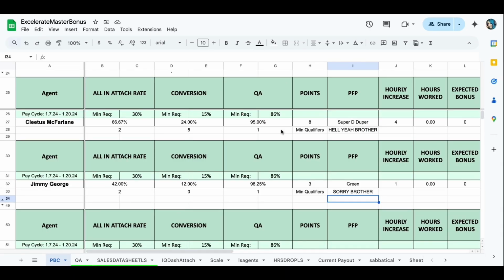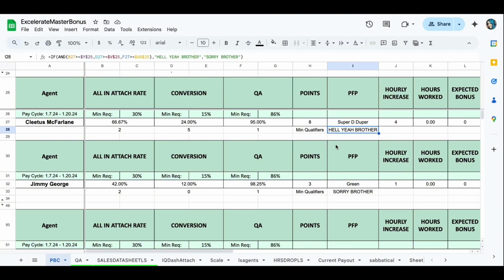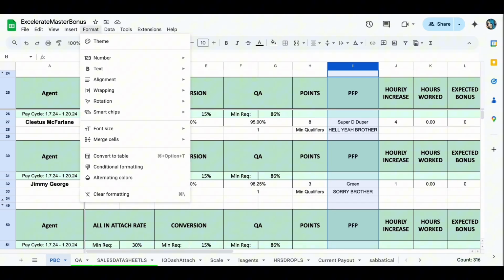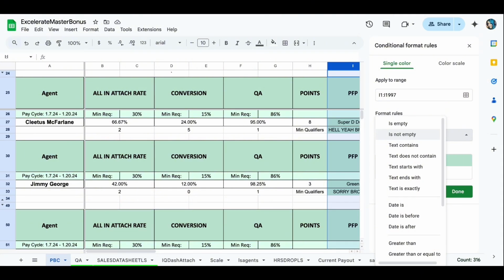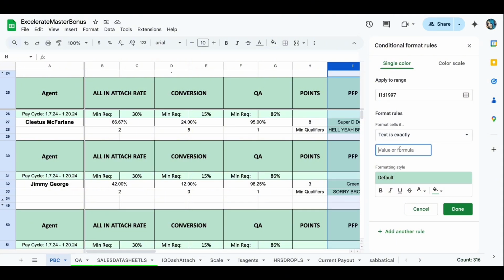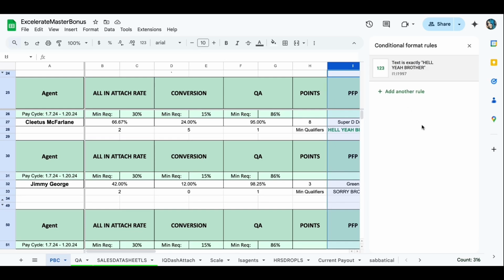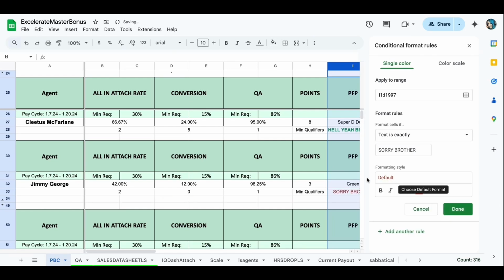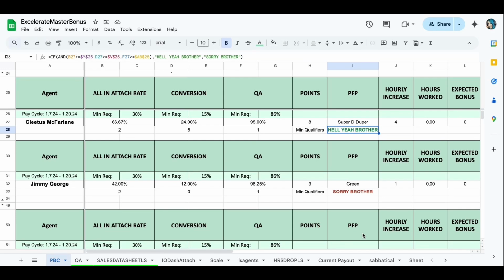✅ Google Sheets Conditional Formatting Hack: Highlight Text Automatically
🚀 You thought making Google Sheets talk was fun? Now let’s make it LOOK good too! In this tutorial, I’ll show you how to use conditional formatting to automatically highlight text in Google Sheets, because when a cell says “Hell Yeah Brother!”, it deserves to shine.

🔥 This is the perfect follow-up to my last tutorial on auto-generating text using the IF AND formula. Now, we’re taking it a step further by adding color-coded formatting and just for you, a hidden Easter egg message that appears when you hover over a cell…. Let me know if you spot it!

💡 What You’ll Learn:
✅ How to apply conditional formatting based on text values
✅ How to make Google Sheets auto-highlight important info